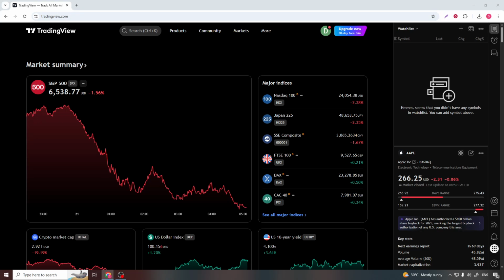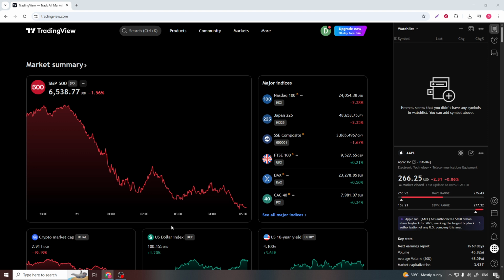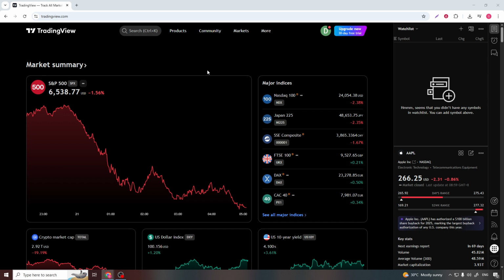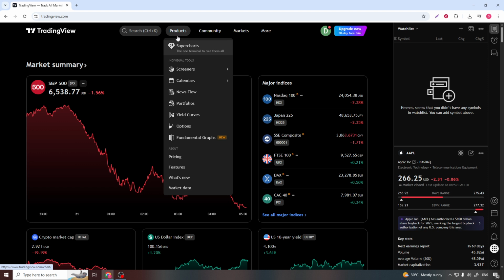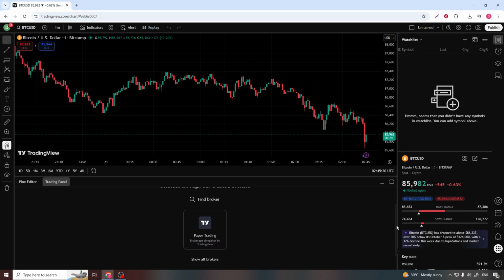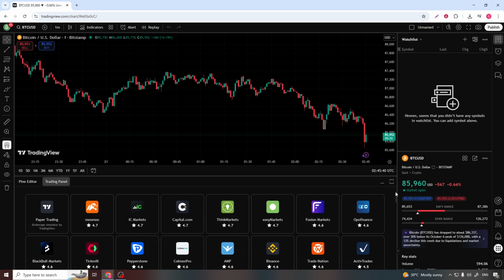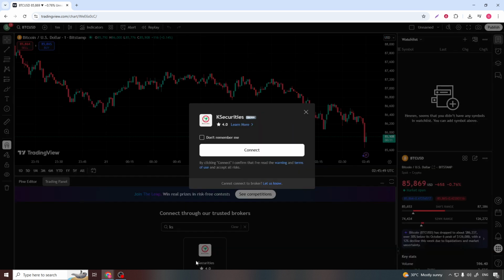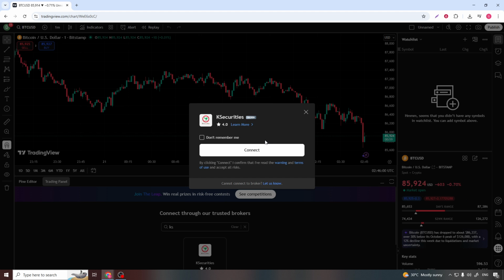How To Connect KSecurities In Tradingview (Quick And Easy Guide)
Learn how to connect KSecurities to TradingView with this quick and easy step-by-step guide.
This beginner-friendly tutorial shows you the fastest way to link your KSecurities account inside TradingView.
Boost your trading efficiency, improve execution speed, and unlock powerful TradingView features.

In this video, you’ll learn:
• How to connect KSecurities inside TradingView step by step
• How to log in and authorize your KSecurities account
• How to troubleshoot common KSecurities connection issues
• Benefits of using KSecurities with TradingView for faster and smoother trading
• How integrated trading improves accuracy, workflow, and decision-making